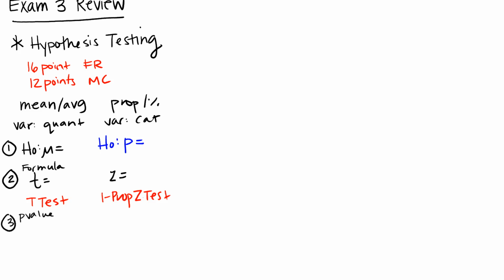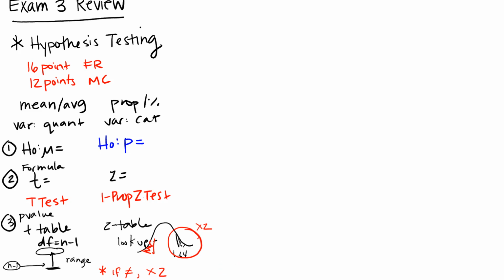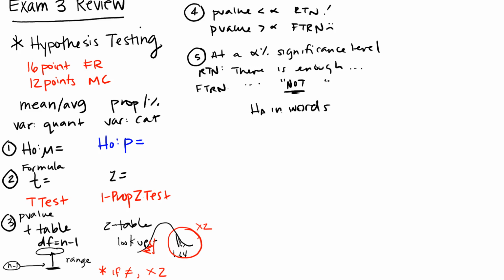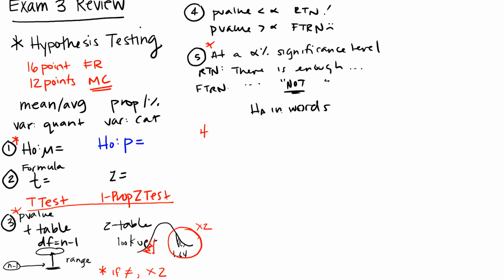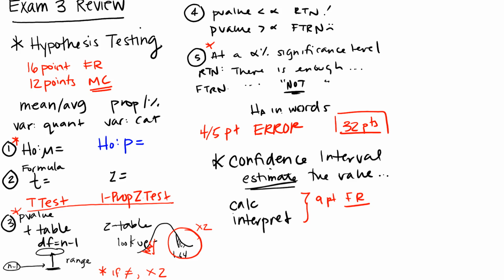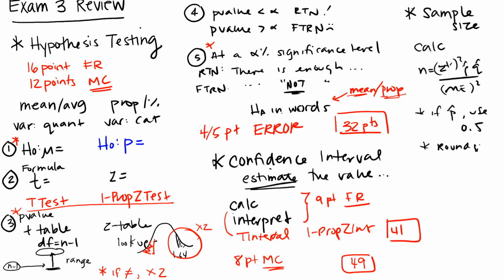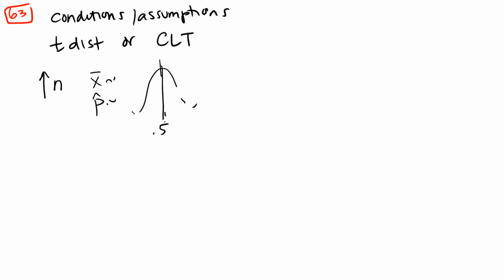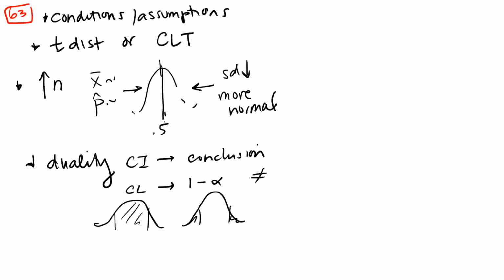Math 119 Exam 3 Review